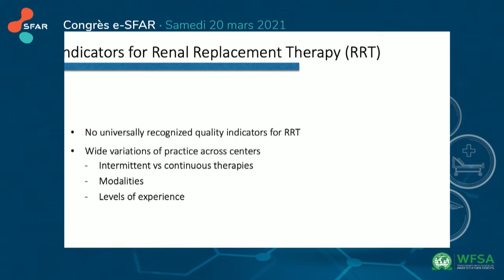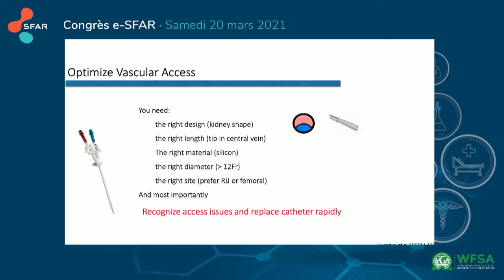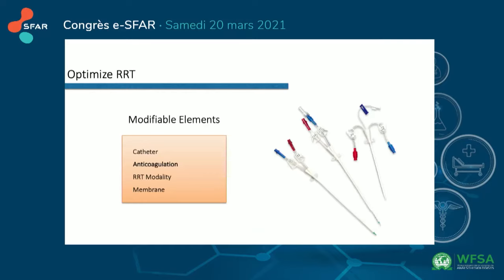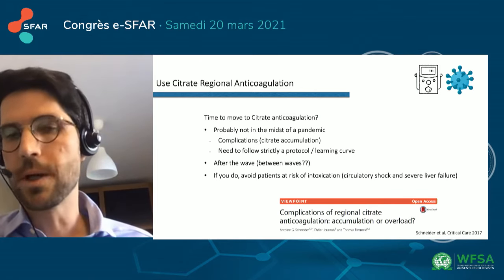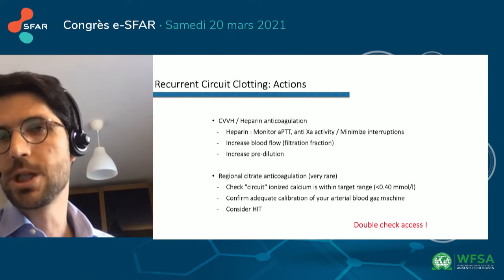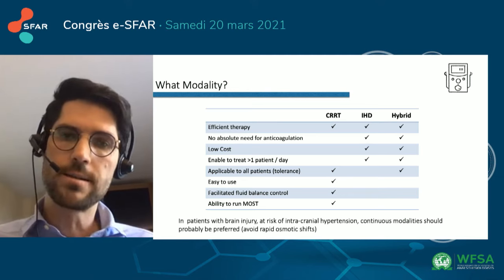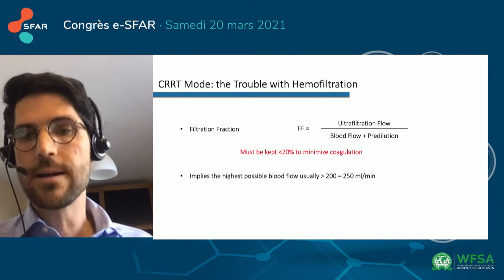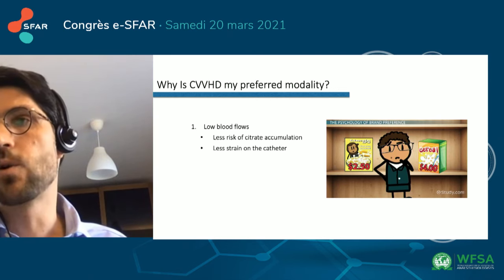Renal replacement therapy in intensive care: how to optimise? Antoine SCHNEIDER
e SFAR 2021